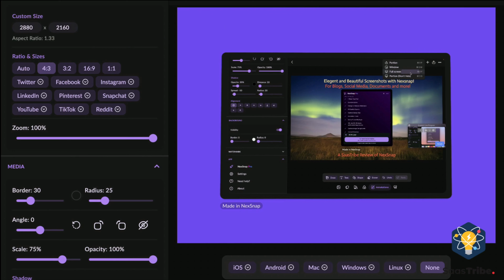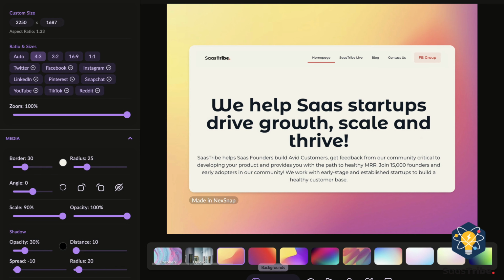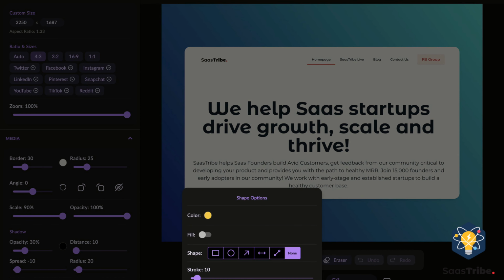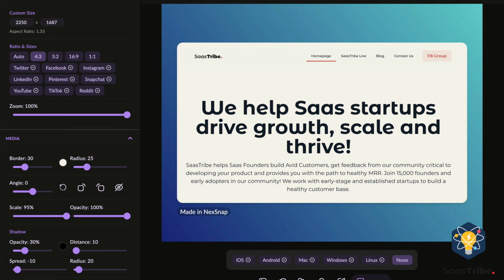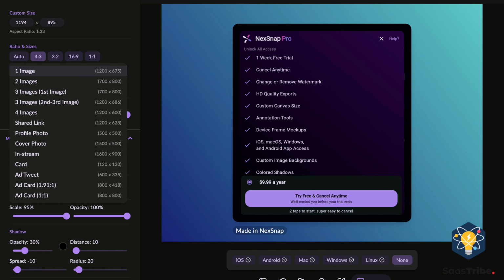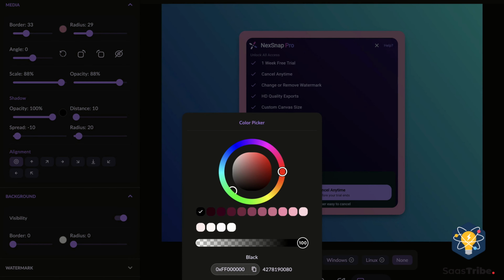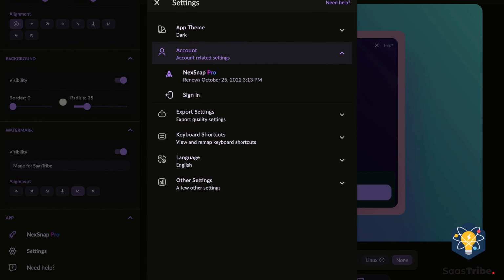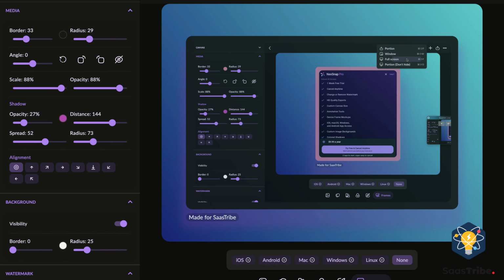NexSnap Review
Make Beautiful screenshots with NexSnap. Check